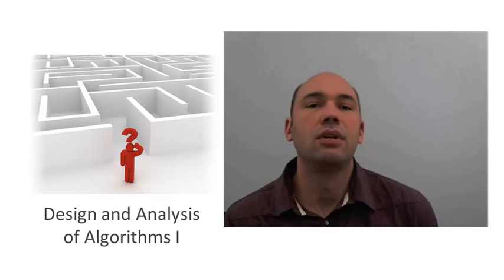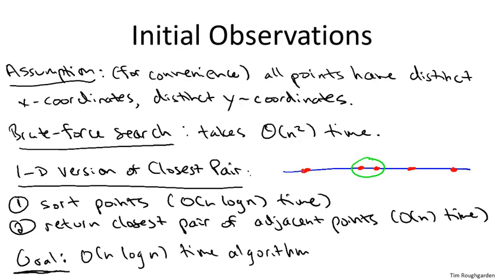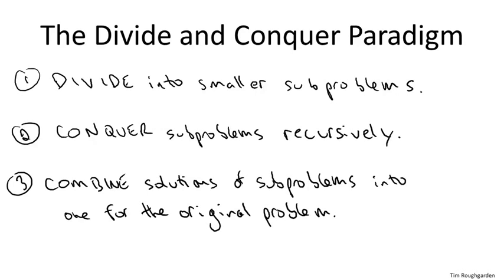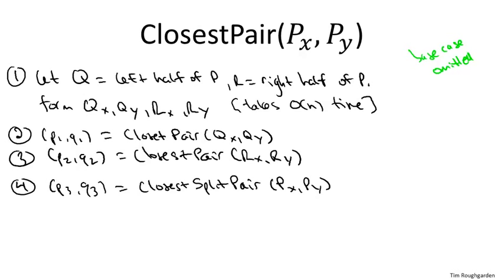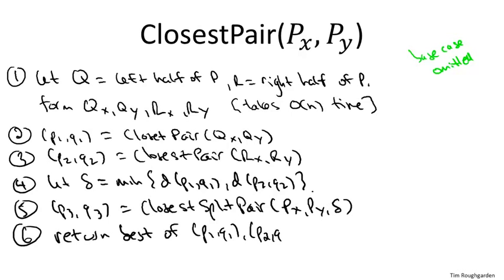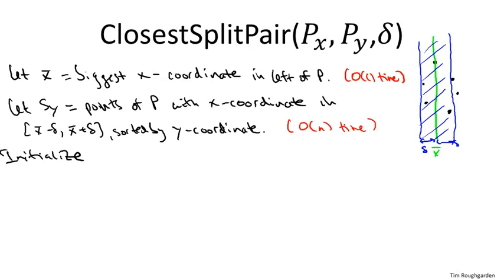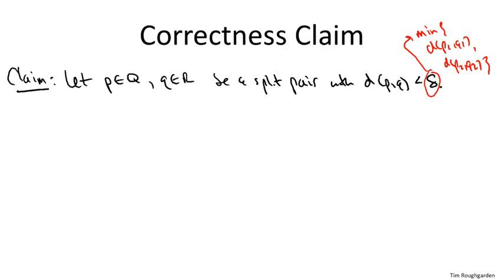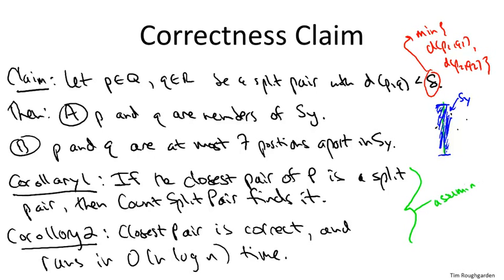On log nAlgorithm for closest pairI 3 4